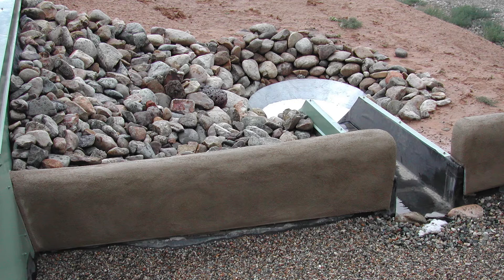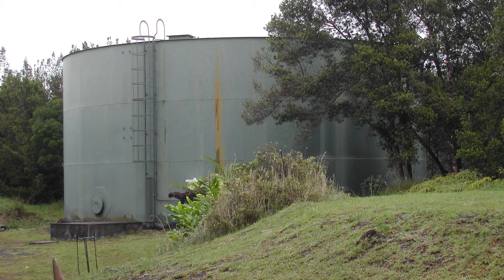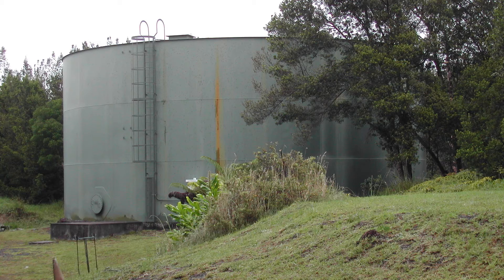What is Blue Architecture